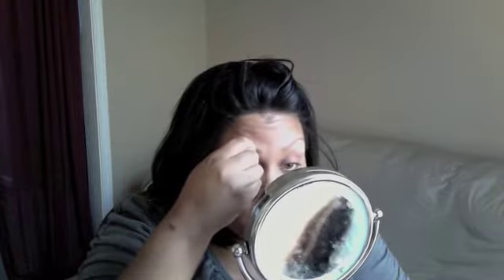My Daily Makeup Look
and ArmyWife101.com shows a step by step of her daily makeup regimen and how it made her feel good during her hubby's last deployment.